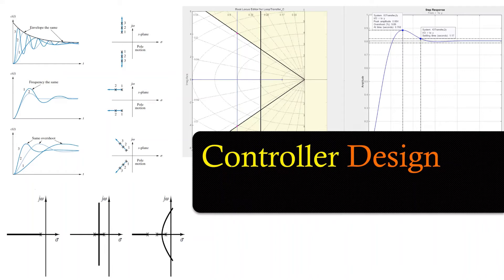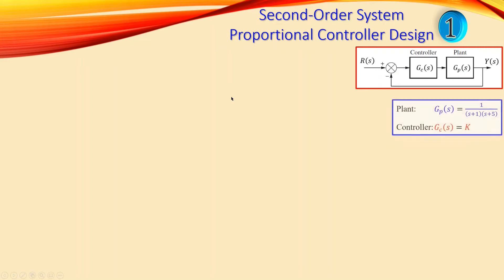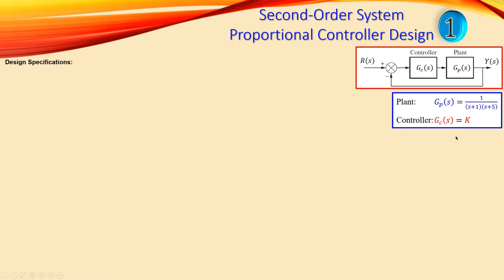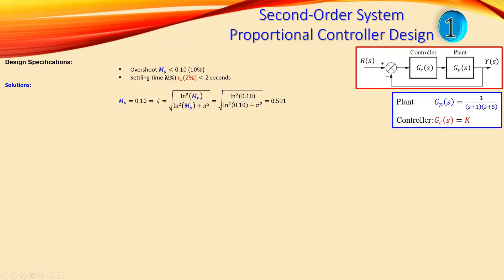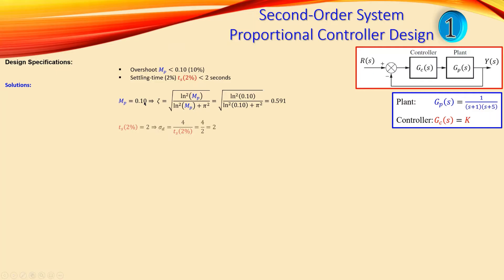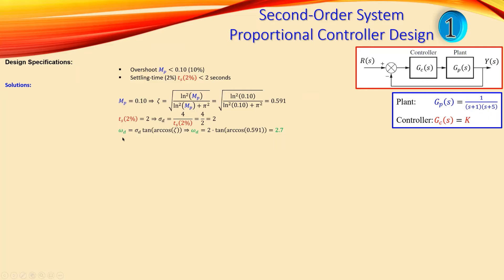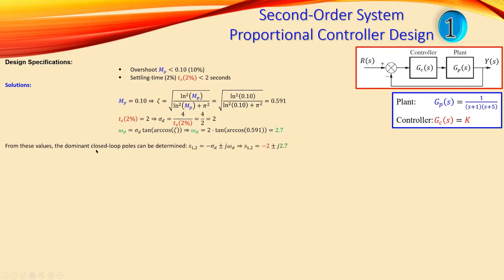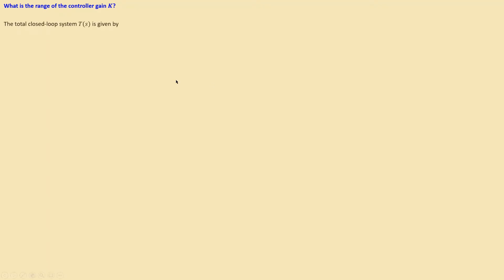Root Locus Design Method 💡 P Controller Design 💡 Calculations & MATLAB Simulations 🌟 Example 1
In this video, we guide you through the step-by-step design of a P controller for a second-order system using the Root Locus design method. Based on system performance specifications like steady-state error, overshoot, and settling time, we design the appropriate controller and verify our results using MATLAB simulations.

📌 What You’ll Learn:
✅ Root Locus method for P (Proportional) controller design
✅ How to meet specifications: steady-state error, overshoot, settling time
✅ Analytical approach to design a stable and responsive system
✅ Hands-on simulation and validation using MATLAB
✅ Clear, logical, and step-by-step explanation for better understanding

This tutorial is ideal for control systems students, electrical engineers, and anyone learning P controller design techniques for practical applications.

🎯 Outline:
⏩00:00:00 Problem Description & Assignment
⏩00:01:00 Calculations
⏩00:13:55 Simulations MATLAB/Simulink